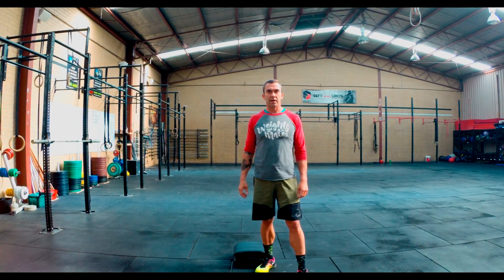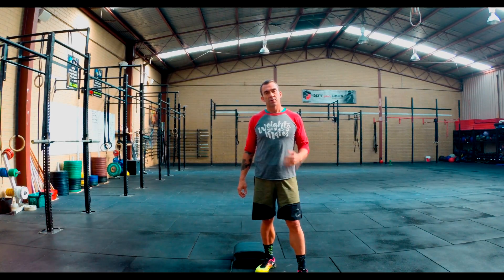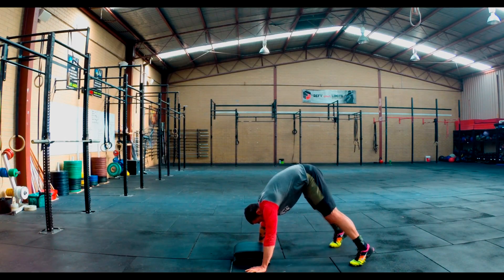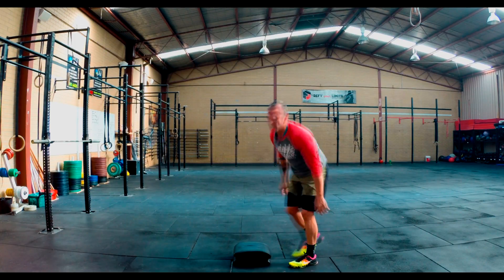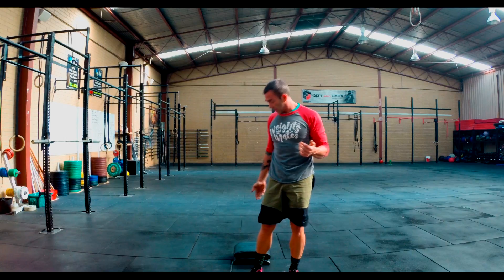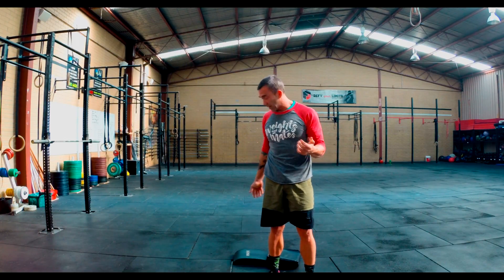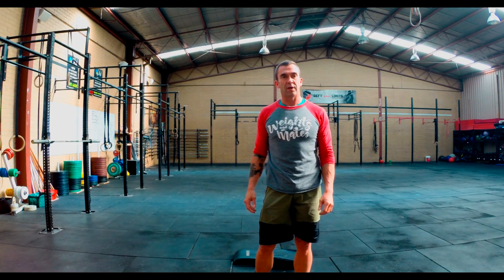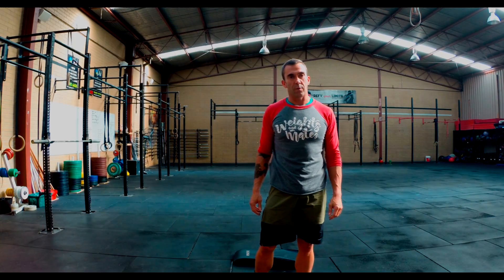FREE Home Workout 45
A little demo of home workout 45 for you to check out, any questions please let me know.